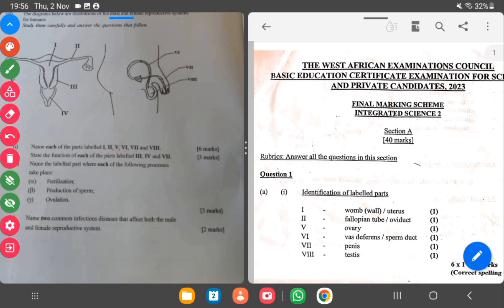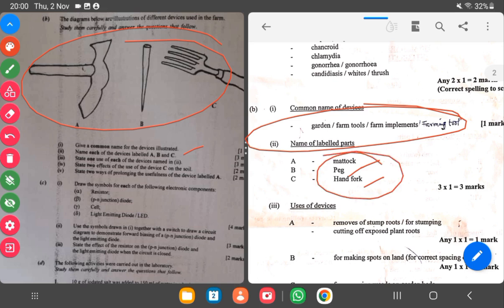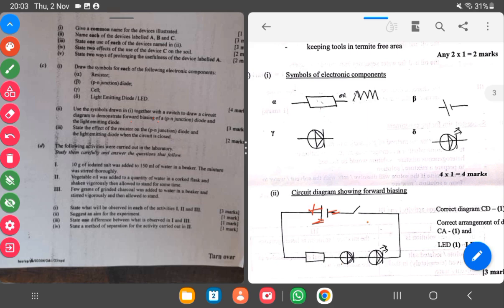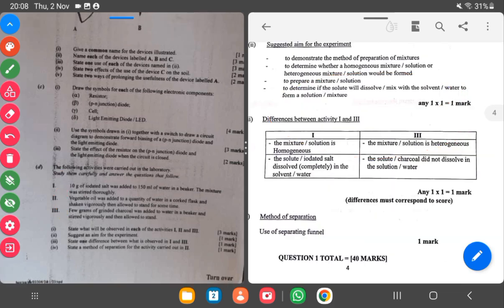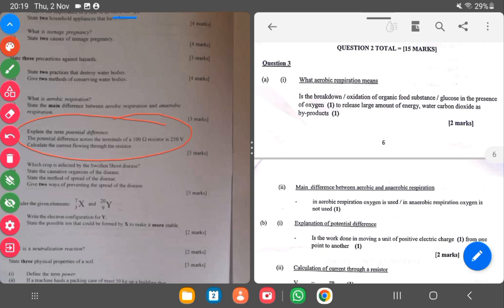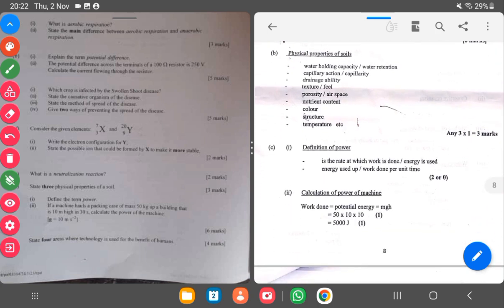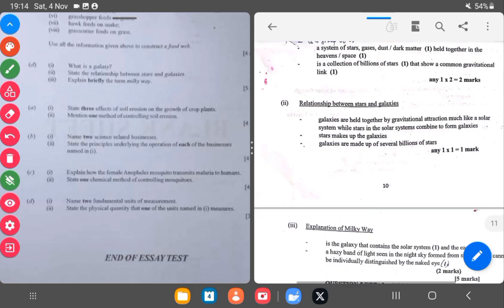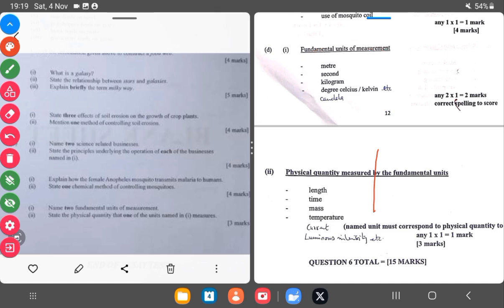BECE 2023 Integrated Science Questions and Answers with Marking Scheme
This is a integrated science for the BECE 2023 answers organised by the West Africa Examination Council. Answers are the marking scheme provided by WAEC